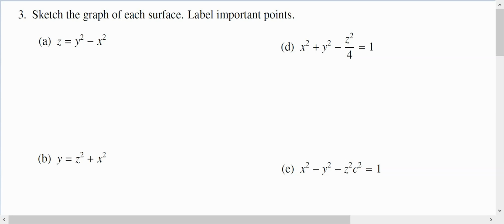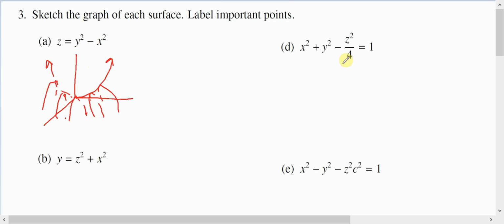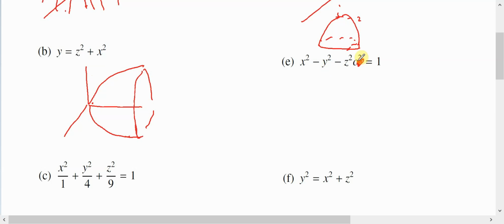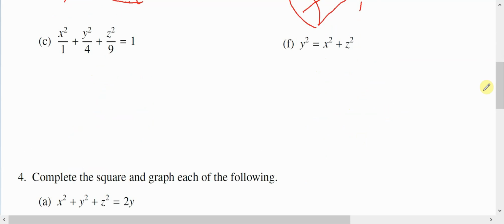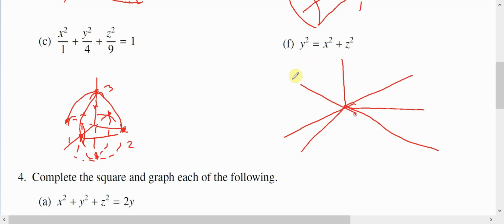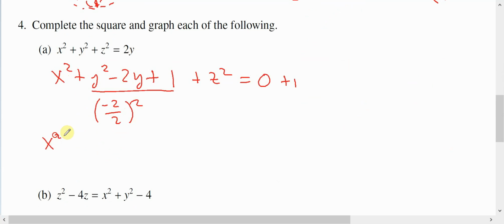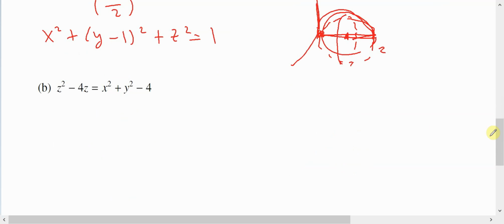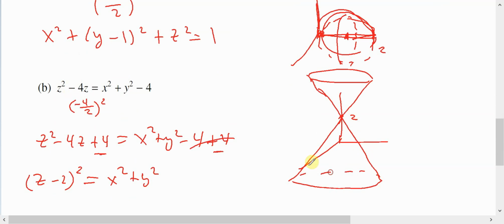Exam 1, Page 2